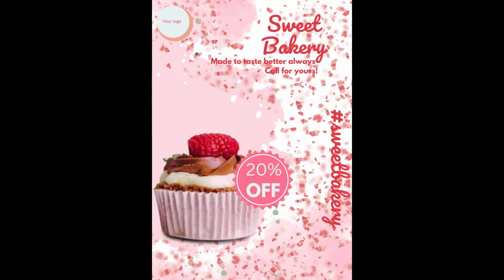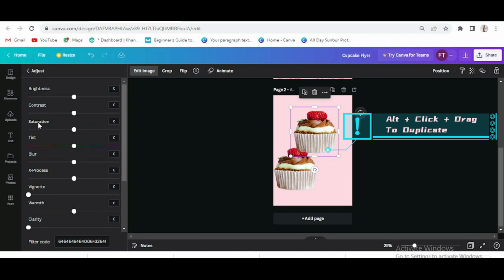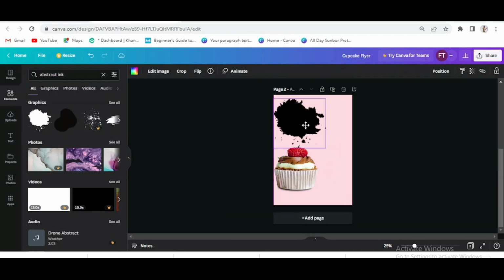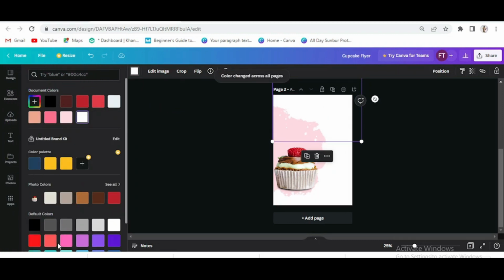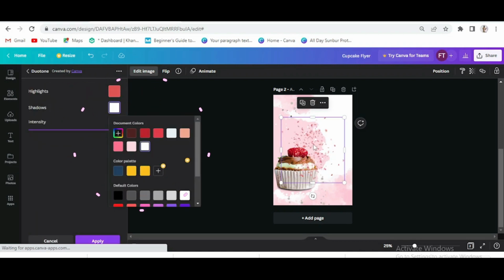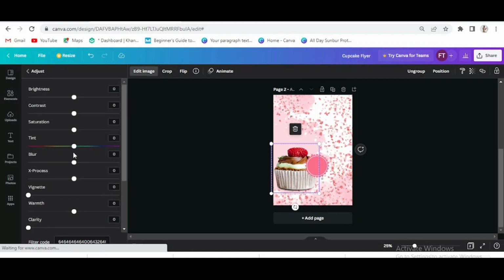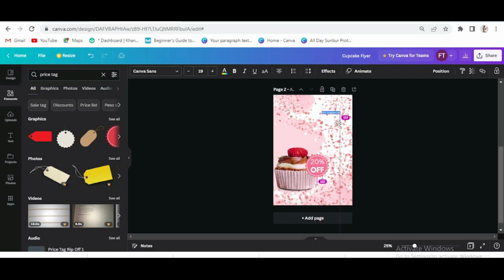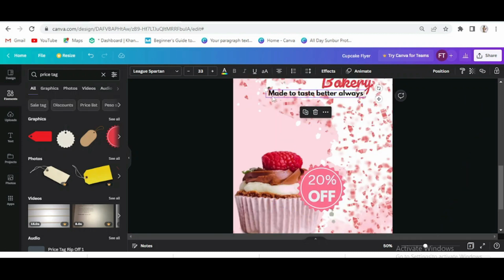How to make a cupcake flyer in canva.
This video teaches how to make a nice cupcake flyer design using simple elements in canva and a little creativity.
Its so easy to follow, use the pexels  website  to find a good cupcake photo and remove.bg to remove  the background if you use the free version of canva like me.
All the  best, lets go!!!